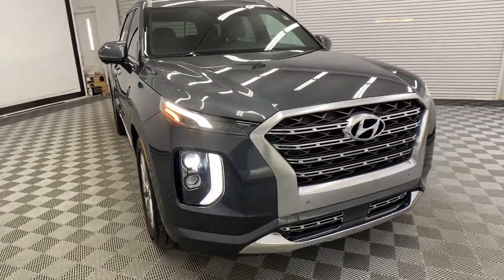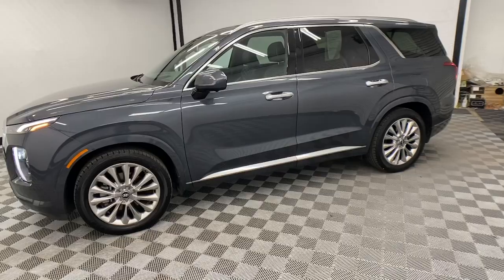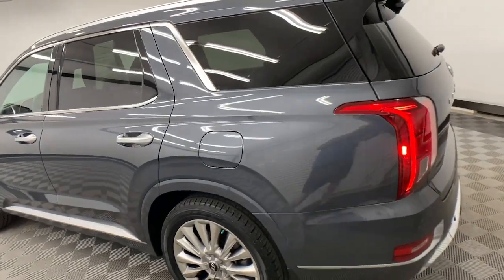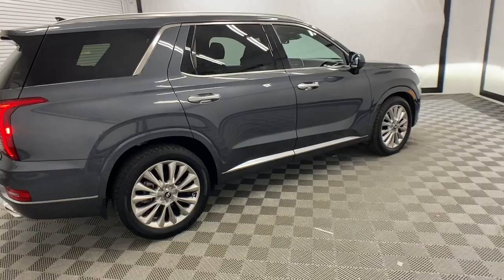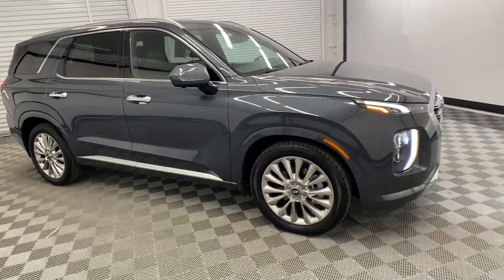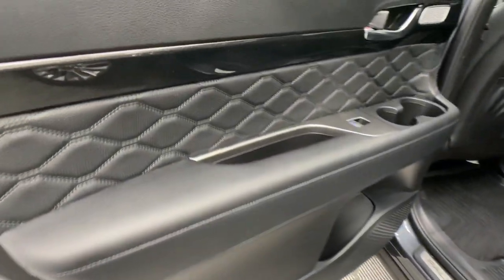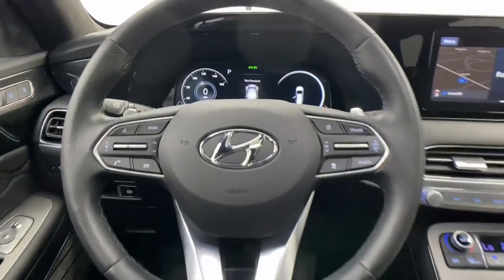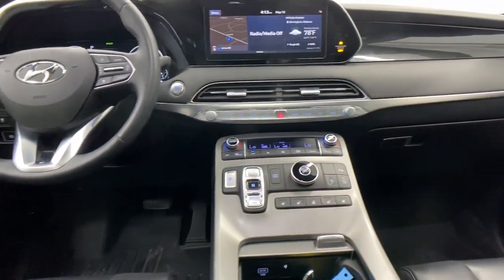2020 Hyundai Palisade Birmingham, Hoover, Alabaster, Vestavia Hills, Helena I231063A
Steel Graphite Used 2020 Hyundai Palisade Limited available in 1595 Montgomery Hwy., Birmingham, Alabama at Tameron Hyundai. Servicing the Birmingham, Hoover, Alabaster, Vestavia Hills, Helena area.

Tameron Hyundai
1595 Montgomery Hwy

Steel Graphite 2020 Hyundai Palisade Limited FWD 8-Speed Automatic with SHIFTRONIC V6brbr2020 Hyundai Palisade Limited This vehicle comes with our exclusive Platinum Protection Plan. Our ASE Certified mechanics perform such an extensive inspection we can offer a fully comprehensive protection plan that offers you the piece of mind needed when purchasing a pre-owned vehicle. Recent Arrival! 19/26 City/Highway MPGbrbrAwards:br * 2020 KBB.com 10 Best SUVs Worth Waiting For * 2020 KBB.com 10 Favorite New-for-2020 CarsbrWe appreciate your interest and please contact us by phone email or online inquiry and well get back to you immediately. At Tameron Hyundai youre going to love the way youre treated! We offer financing for ALL credit situations. Please give us a call or stop by to test drive we work hard for our customers.